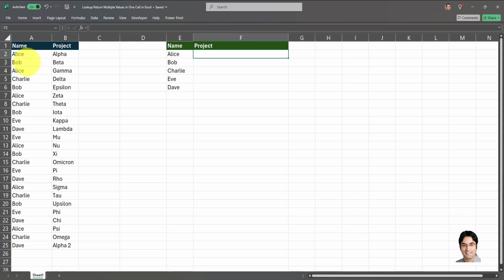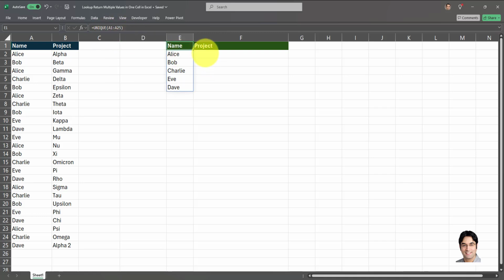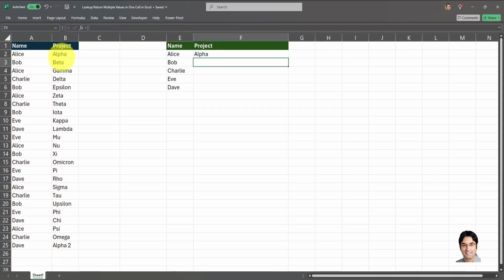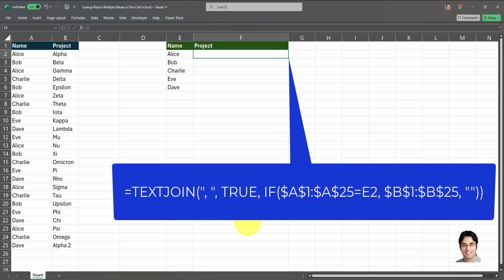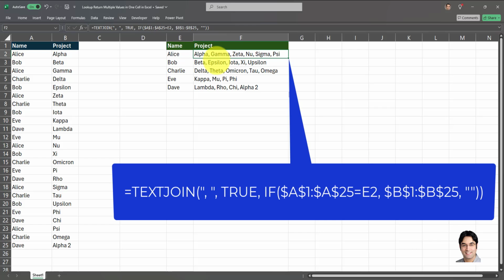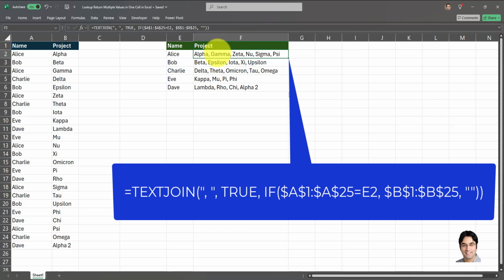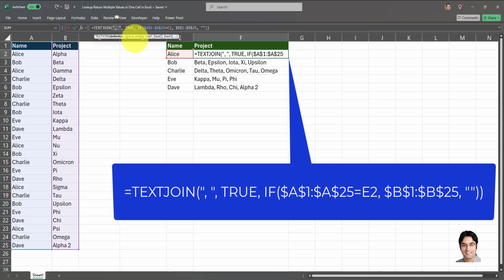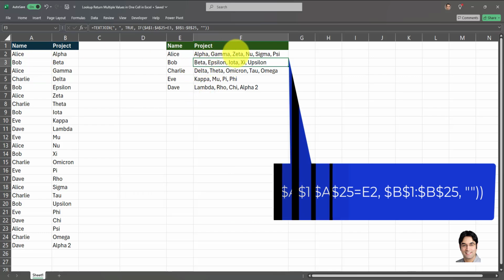How to Return MULTIPLE VALUES in ONE CELL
📊 Struggling to consolidate multiple lookup results in Excel into a single cell? Your solution is here! In this video, I demonstrate a powerful Excel formula that simplifies your data analysis: =TEXTJOIN(", ", TRUE, IF($A$1:$A$25=E2, $B$1:$B$25, "")). Learn how to effortlessly combine multiple lookup results using TEXTJOIN, transforming your spreadsheets and boosting your productivity!

🔍 Why Watch?

-Discover how to use TEXTJOIN to return multiple values in one cell.
-Elevate your data management skills with practical Excel techniques.
-Save time and reduce spreadsheet complexity with this must-know formula.

👇 Get Involved! Have questions or need clarification? Drop your questions and thoughts in the comments below! Your feedback is invaluable and shapes the content we create.

🌟 Stay Engaged: Engage with my content to help our community thrive and continue receiving top-notch Excel tips!